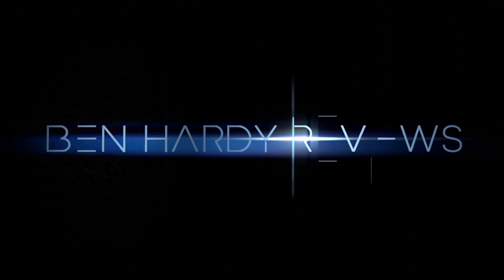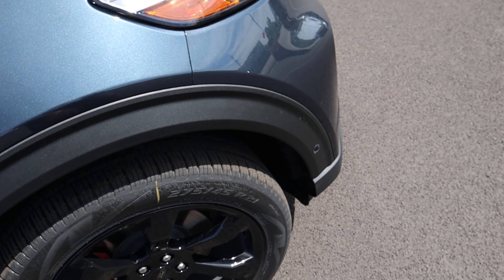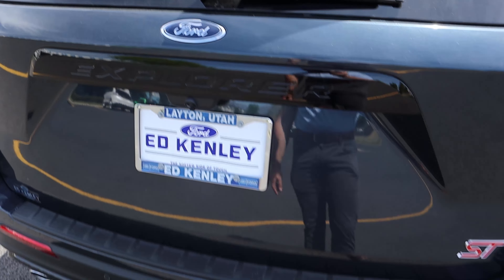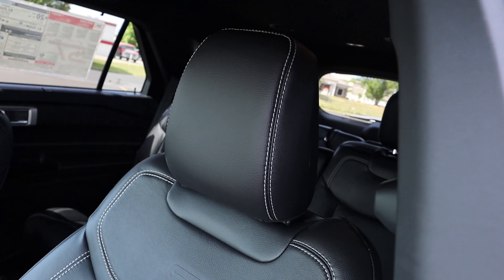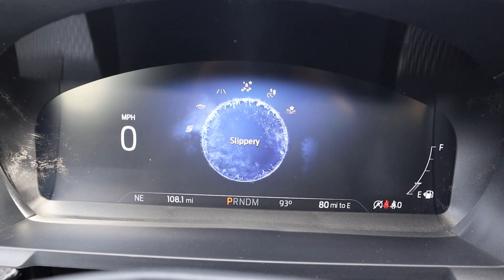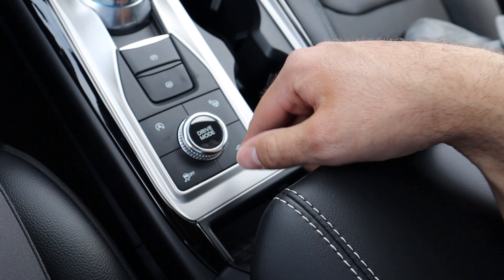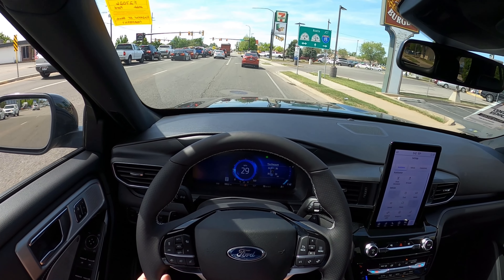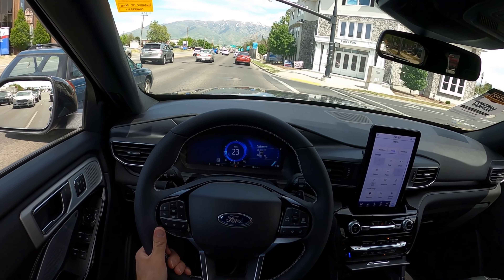2022 Ford Explorer ST: Why Does This Drive Differently Now?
Today I drive and review a 2022 Ford Explorer ST!